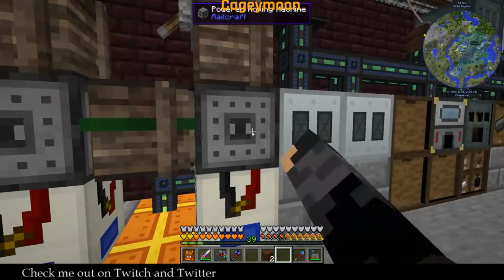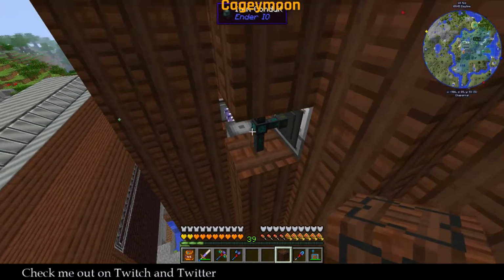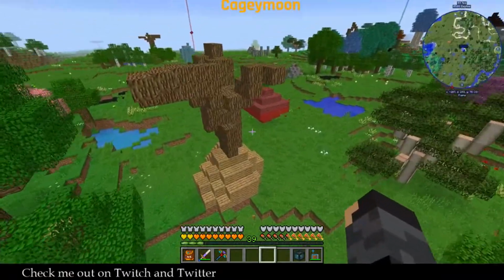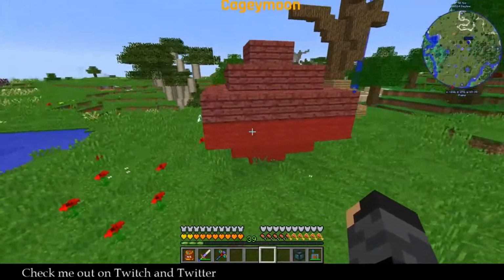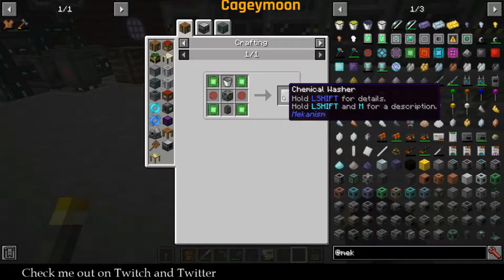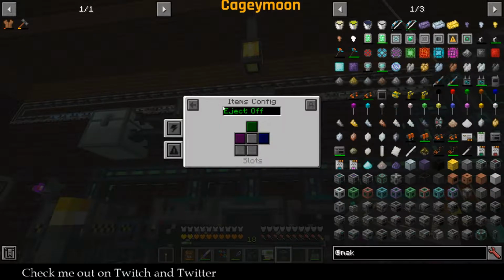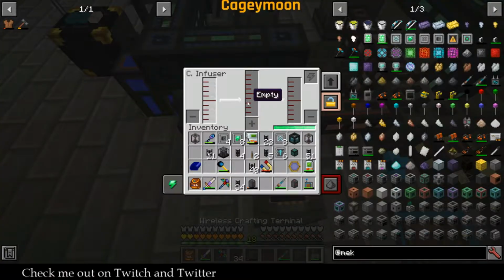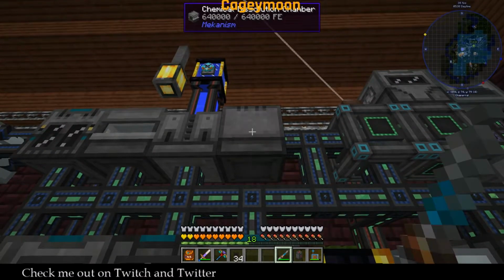Cageymoon vs Enigmatica 2 - Ep 10 we added a mod hype and 5x ore production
Hello, I'm Cageymoon. I'm a family man and an avid Mincrafter.  My newest Minecraft series uses the Enigmatica 2 modpack.  With so many mods that we've never used, this is going to be fun.

I just noticed that a mod I've been waiting for has been updated to 1.12.2, lets add it.
  While we're at it, might as well go for Mekhanism 5x ore production

  Please check me out here and on Twitch.